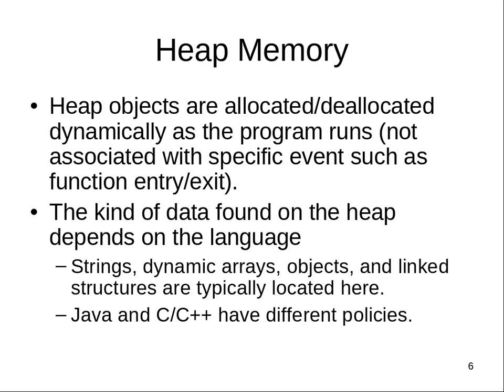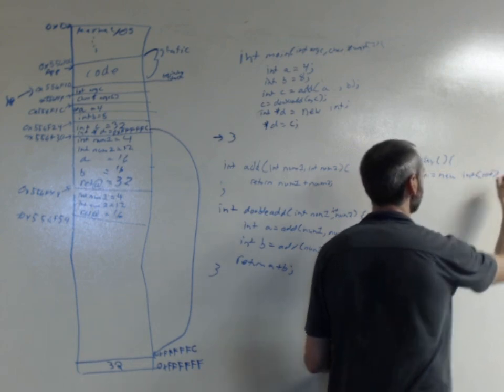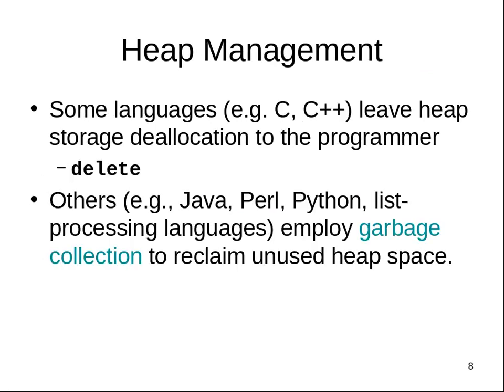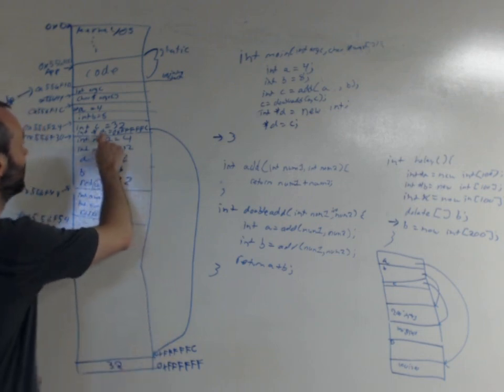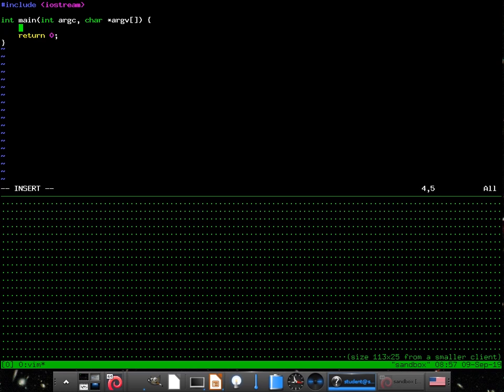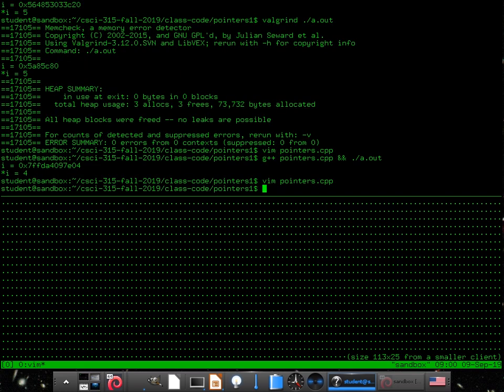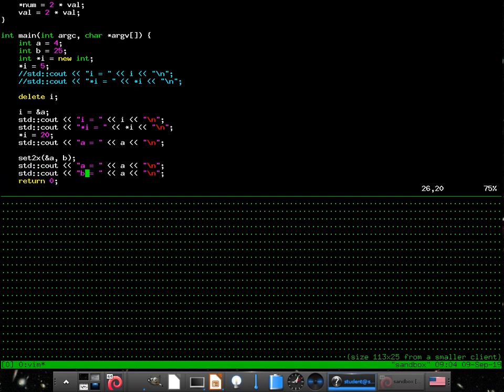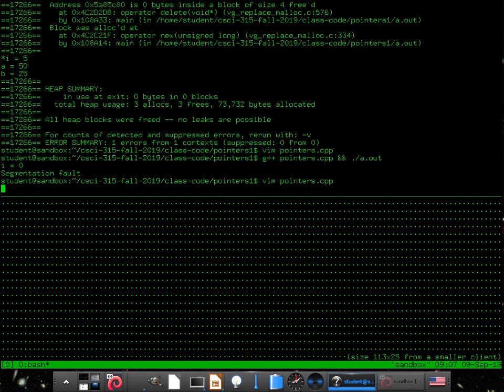csci 315 day03 02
More Stack and pointers